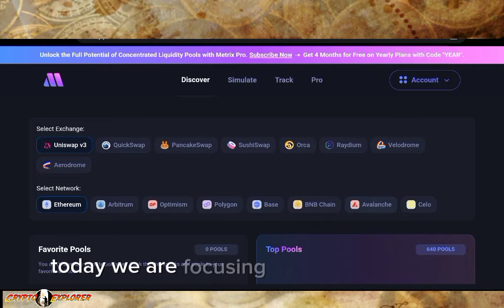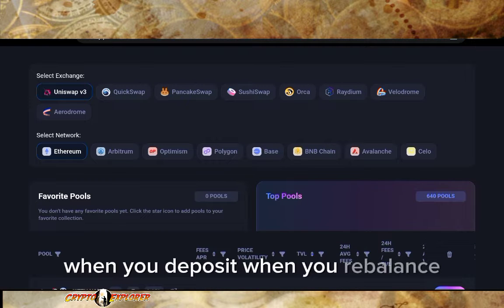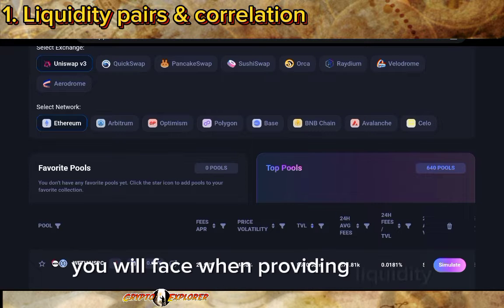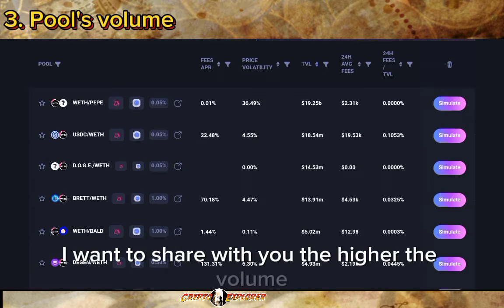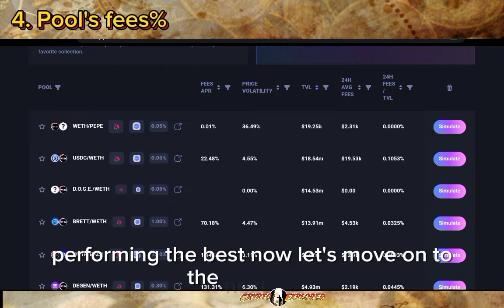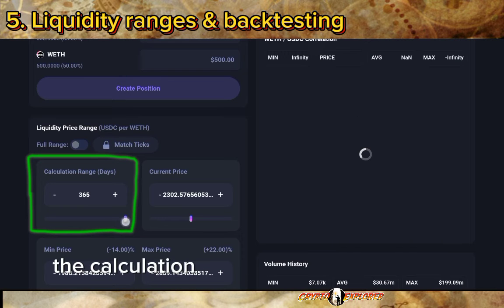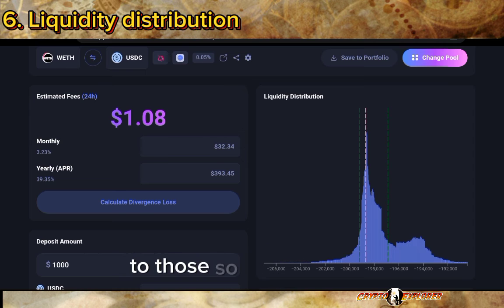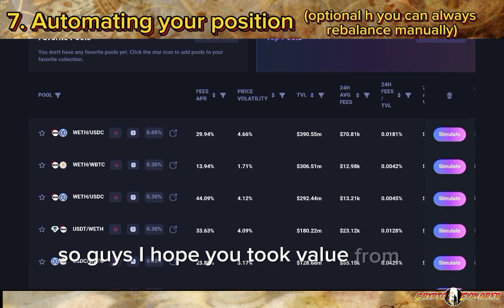Yield farming for Beginners - guide to concentrated Liquidity pools | DeFi yield farming 101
Are you ready to maximize your returns in the DeFi world? This comprehensive guide breaks down the essential factors to consider when choosing the perfect liquidity pool for yield farming.

Key Takeaways:

-Liquidity Pool Selection: Learn how to evaluate pools based on reputation, network, gas fees, and pair correlation.
-Pair Selection: Discover the benefits of blue chip assets and stablecoin pairs.
-Liquidity and Volume: Understand the importance of deep liquidity and high trading volume.
-Fees and Liquidity Distribution: Compare pool fees and strategically set your range to optimize returns.
-Back testing & Automation: Leverage tools like Metrix Finance to simulate your position and consider automation for efficient rebalancing.
-Avoiding Common Mistakes: set realistic expectations for yield farming.

Join us as we demystify the world of liquidity pools and equip you with the knowledge to make informed decisions.

Timestamps
00:00 Intro
1:12 Choosing a DEX (decentralized exchange)
 2:05 Different blockchains & gas costs
4:00 1. Choosing Liquidity pairs & correlation
6:23 2. Liquidity/TVL
7:36 3. Volume
8:31 4. Pool fees
10:17 5. Setting ranges & backtesting
13:46 6. Liquidity distribution
15:46 7. Automation